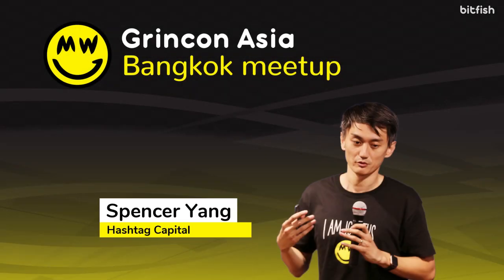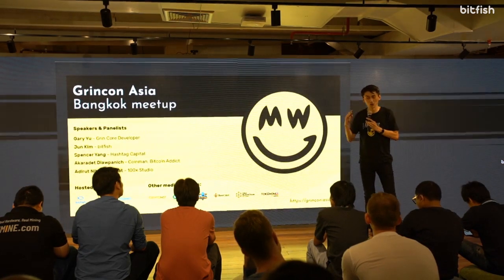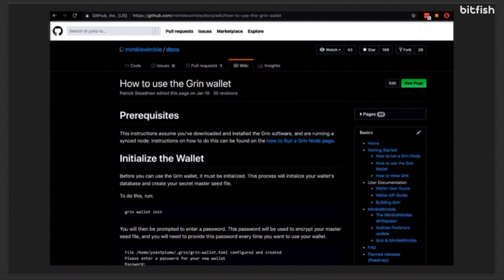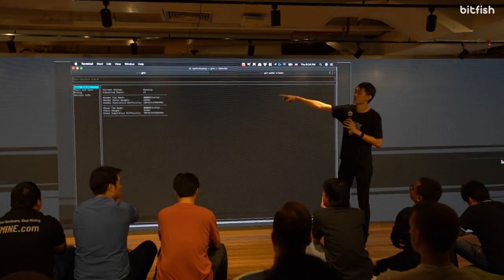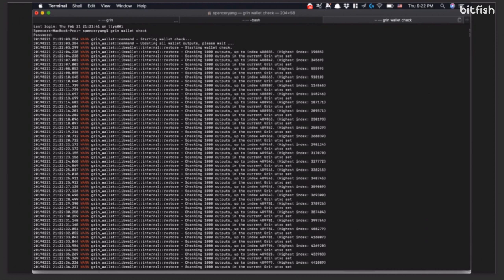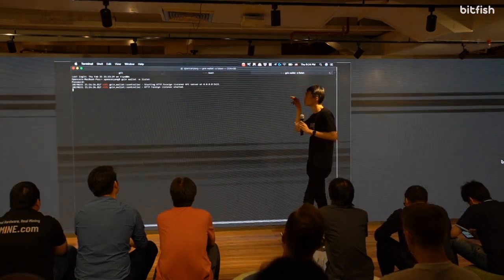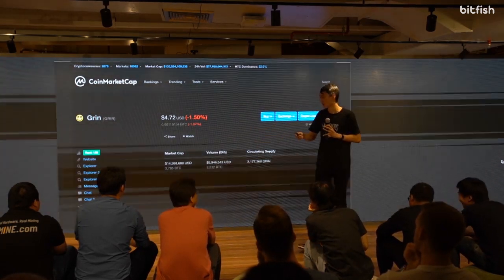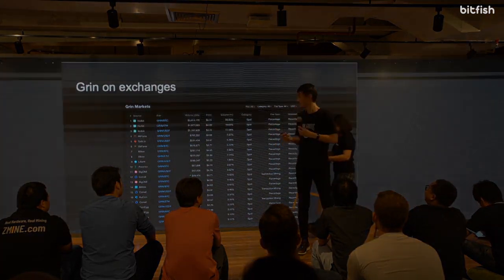How to set up a Grin wallet and use Grin 🙂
📌The Grin team entirely relies on donations to keep their dev activities going. If you enjoyed this video and want to show your support for Grin, please check out

Additional videos about Grin

Spencer, a managing partner at Hashtag Capital and a huge fan of Grin, gives our Thai community an introduction on how to create a Grin wallet and start using Grin. Get your laptops ready and follow along with Spencer's presentation! ツ